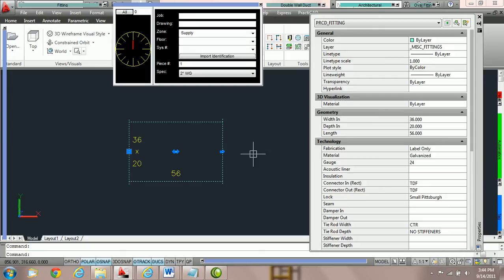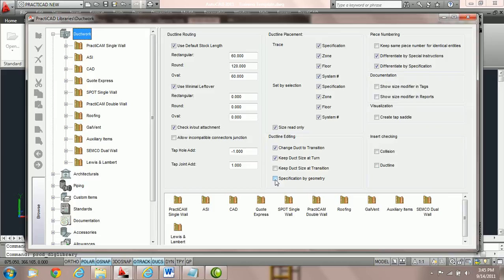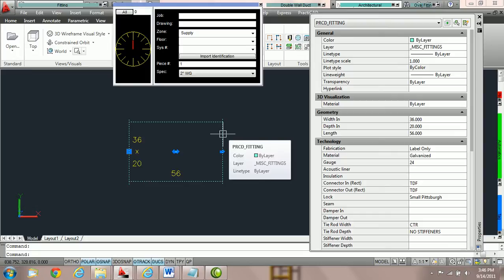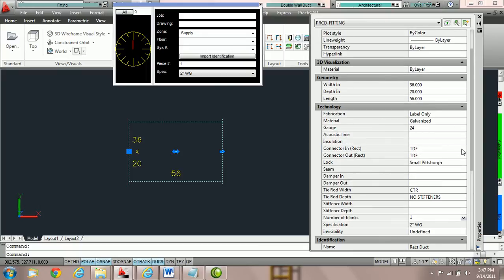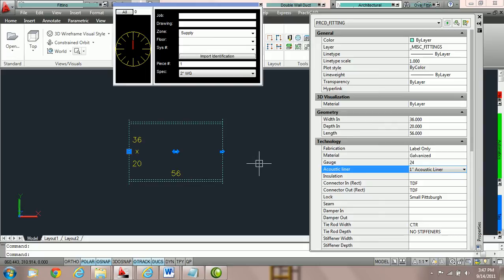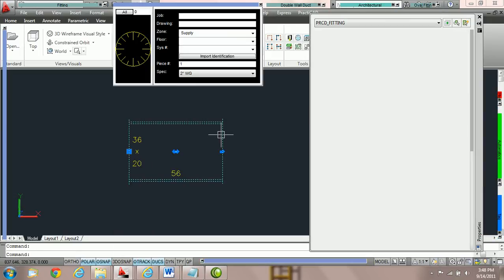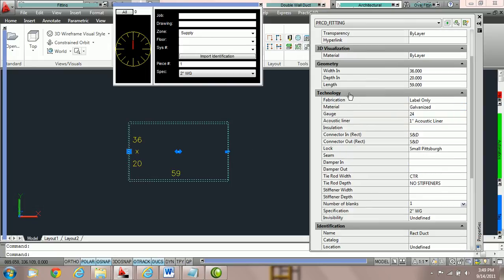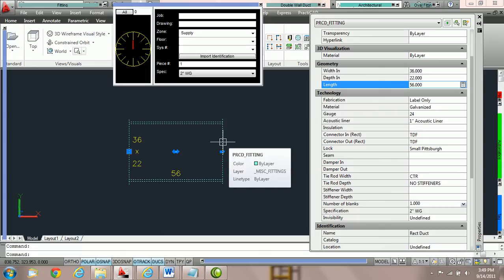02 082 Ductwork Options Specification by Geometry Part 5